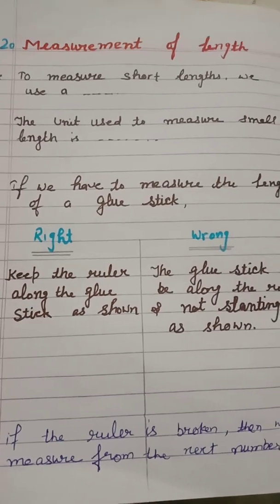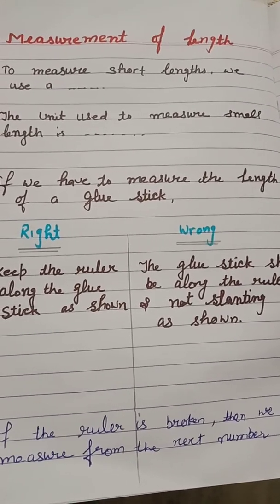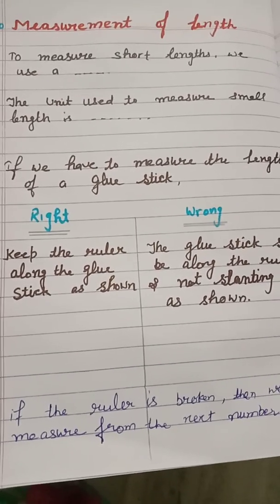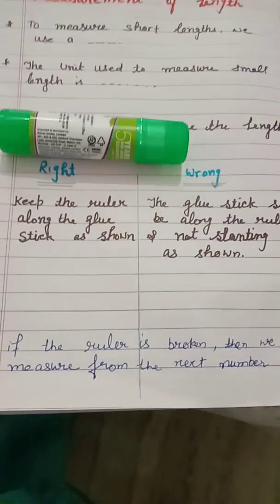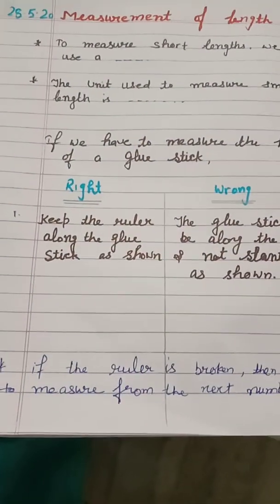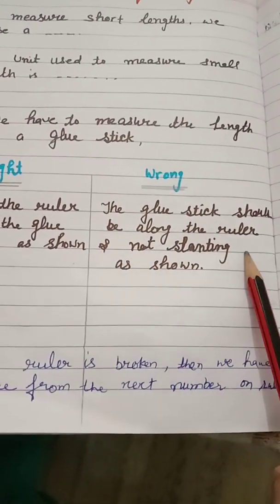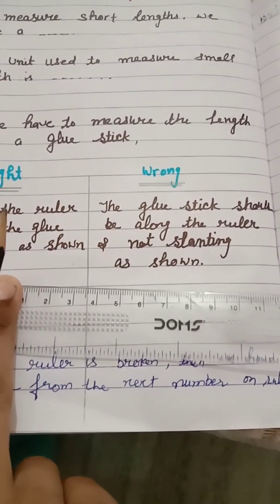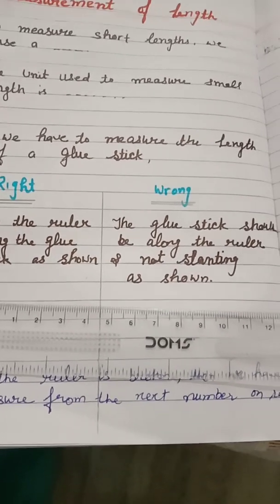Class 2 Maths 28-05-2020